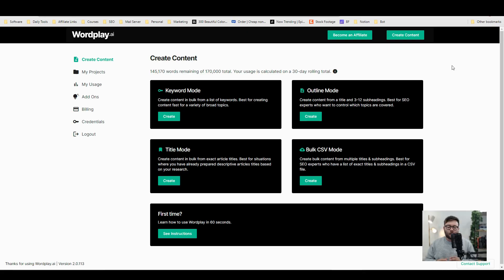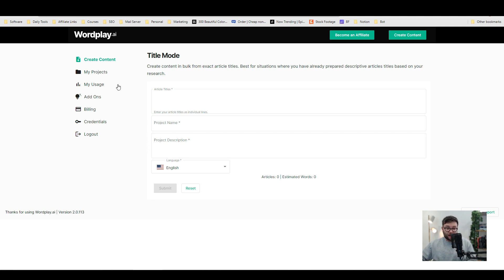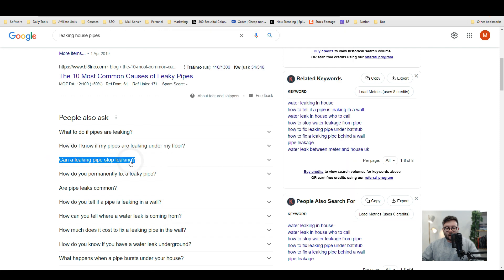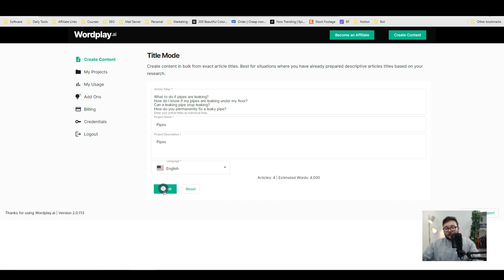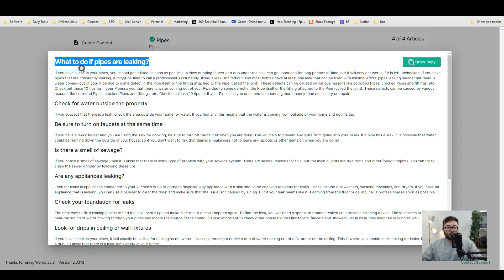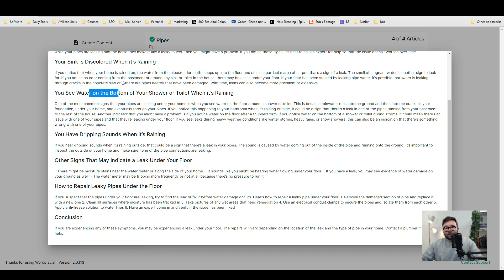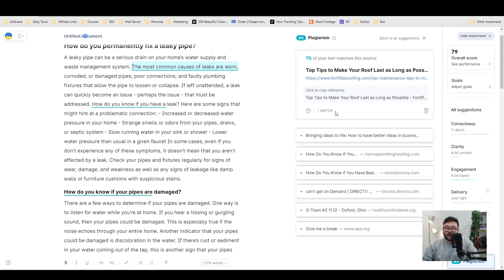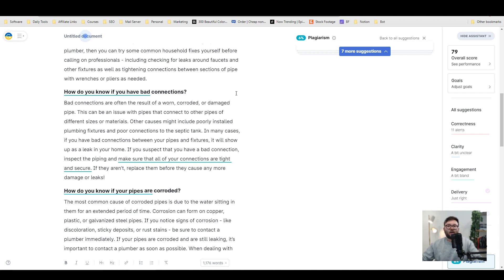How To Create Long Form Content In 2 Clicks 1000+ Word Blogs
How To Create Long Form Content In 2 Clicks 1000+ Word Blogs. In this video you will learn a content creation method I've been using for some time.

In this video, you will learn how to quickly and easily create long form content - 1000 words or more! This is perfect for bloggers, webmasters, and SEOs who want to rank their sites higher in Google search results.

Creating great long form content doesn't have to be difficult - with a little planning and some creativity, you can easily come up with topics that will be popular with your audience. Here are some tips to get you started:

1. Think about what your audience wants to read: What are their pain points? What would they find interesting or useful?

2. Keyword research is essential: Use tools like Google AdWords Keyword Planner or Moz Keyword Explorer to find popular keywords related to your topic.

3. Create an outline: Once you have a general idea of what you want to write about, create an outline of your main points. This will help keep you focused as you write.

4. Make it visually appealing: People are more likely to read and share content that is easy on the eyes. Add images, videos, or infographics to break up your text and add visual interest.

5. Write compelling headlines: Your headline should be attention-grabbing and make people want to click through to read your content.

6. Promote your content: Once you've published your post, make sure to promote it on social media and other channels. This will help more people see and read it.

By following these tips, you'll be able to easily create long form content that is both informative and engaging. So what are you waiting for? Get started today!

🏆 My Goal 🏆

👨 About Me 👨